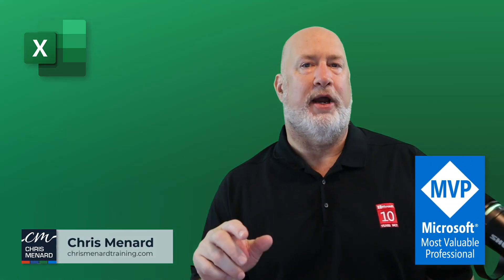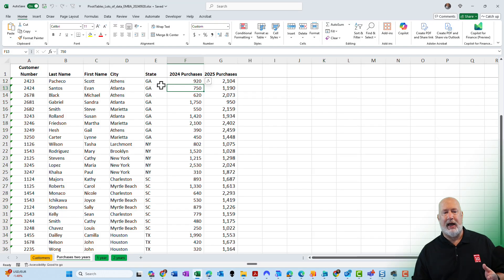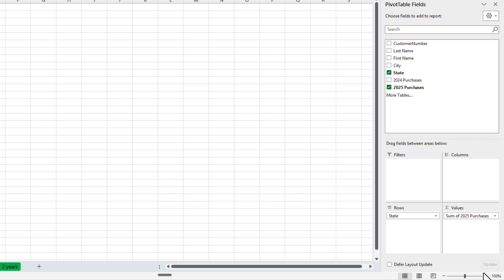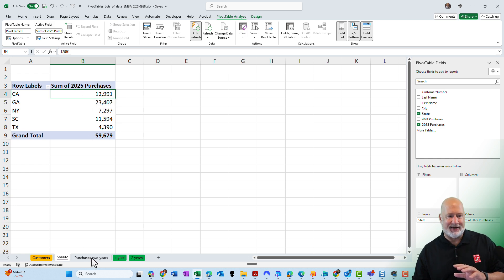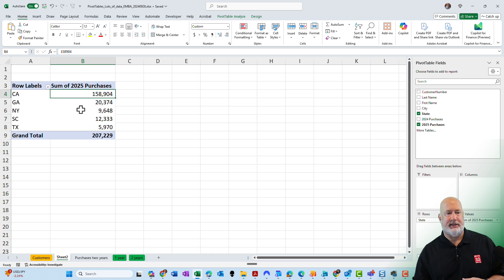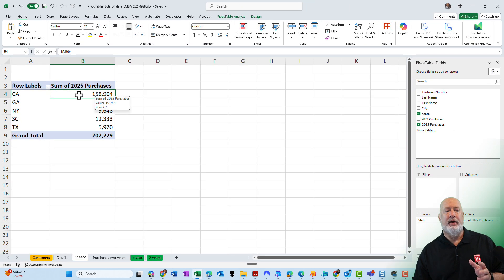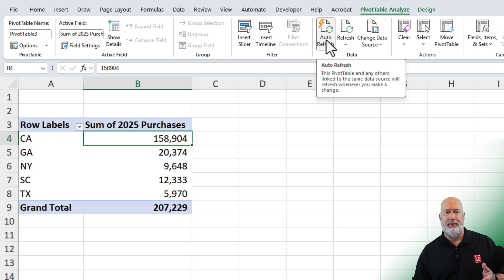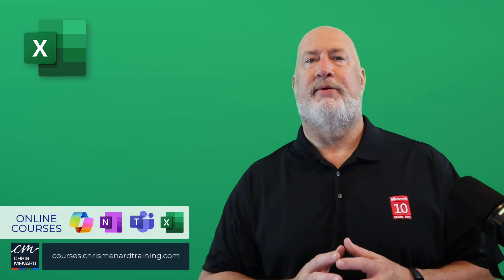Excel AutoRefresh for PivotTables: NEW FEATURE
A fantastic new feature for Microsoft Excel users that allows PivotTables to auto-refresh. If you've ever been in a meeting and forgotten to refresh your PivotTable after updating data, this feature is going to save you!

In this tutorial, I demonstrate how to create a PivotTable with a list of states and purchases. Watch as I change the data, and the PivotTable instantly updates.

I'll also show you where to locate this Auto Refresh option in Excel and how to turn it off if needed.

Chapters:
00:00 Introduction
00:22 Creating and Formatting a PivotTable
01:11 Testing the Auto-Refresh
01:31 Locating and Managing the Auto-Refresh
02:04 Conclusion

-- EQUIPMENT USED
○ My camera